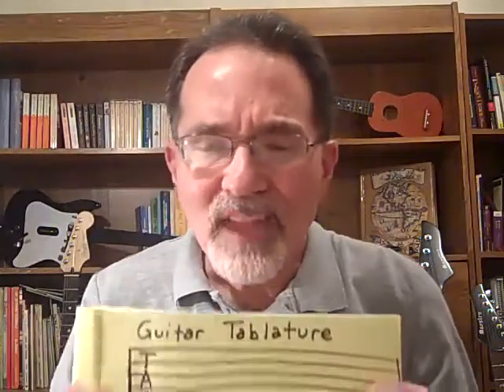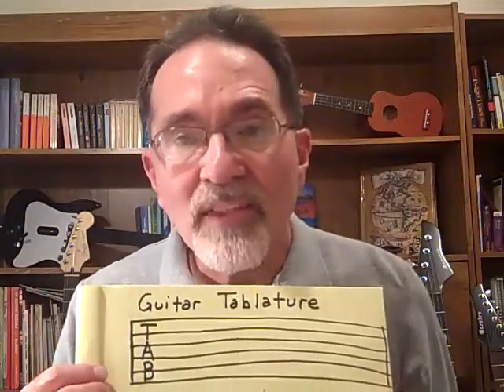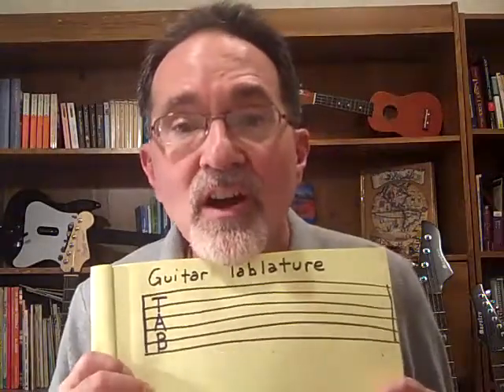11.1 - Tablature take 2